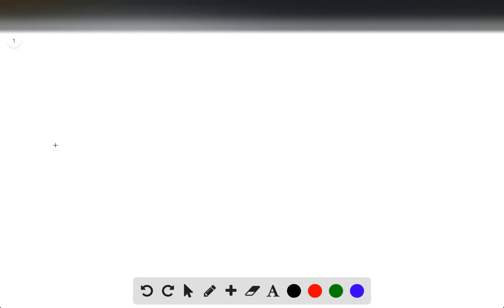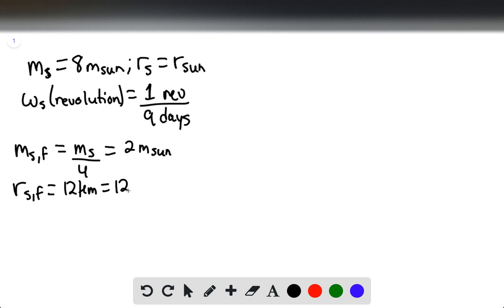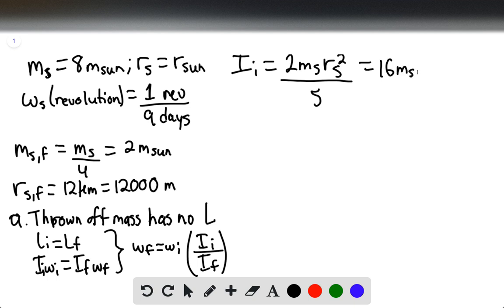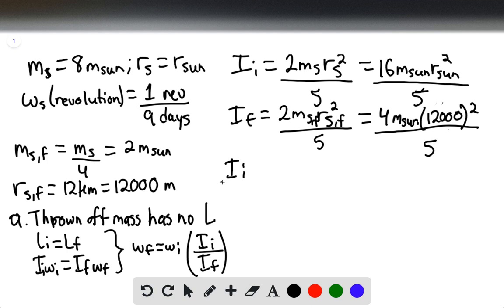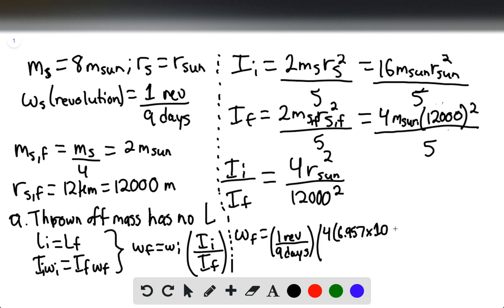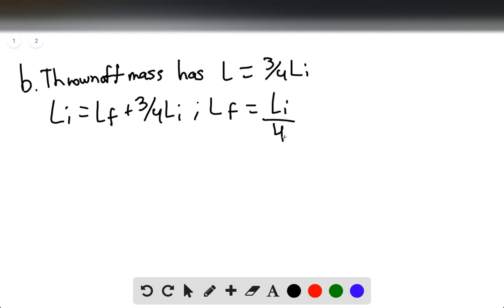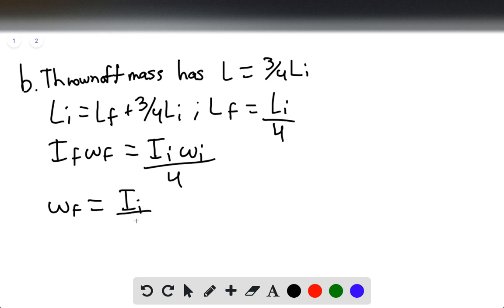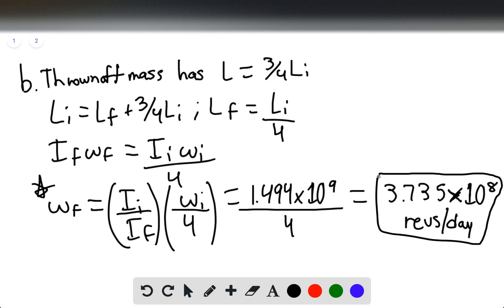Suppose a star the size of our Sun, but with mass 8 0 times as great, were rotating at a speed of 1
Suppose a star the size of our Sun, but with mass 8.0 times as great, were rotating at a speed of 1.0 revolution every 9.0 days. If it were to undergo gravitational collapse to a neutron star of radius 12 km, losing of its mass in the process, what would its rotation speed be Assume the star is a uniform sphere at all times. Assume also that the thrownoff mass carries off either no angular momentum, or its proportional share of the initial angular momentum.

📕 Economics Q&A
📕 Chemistry Q&A
📕 Math Q&A
📕 Statistics Q&A
📕 Computerscience Q&A
📕 Accounting Q&A
📕 Biology Q&A
📕 Physics Q&A